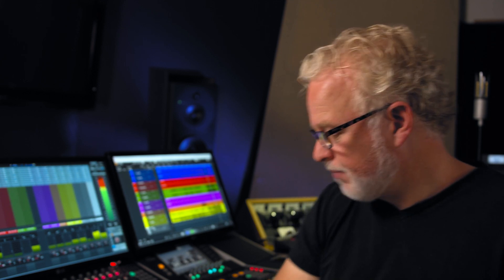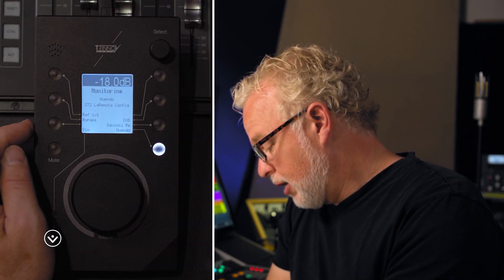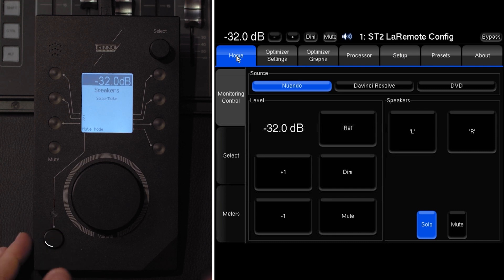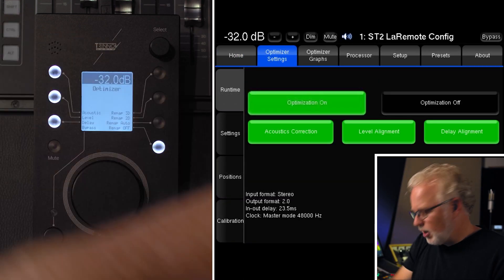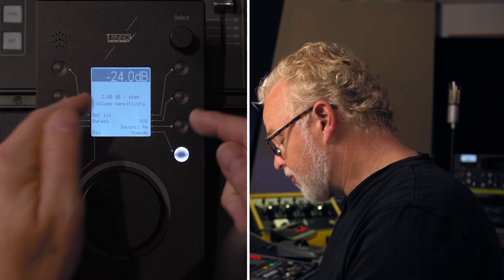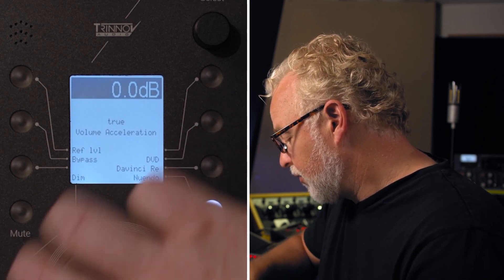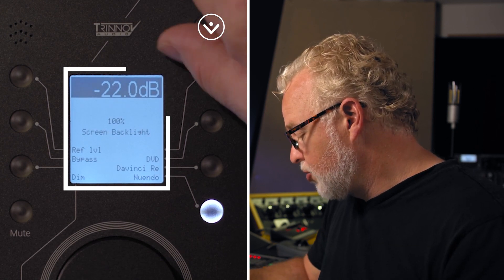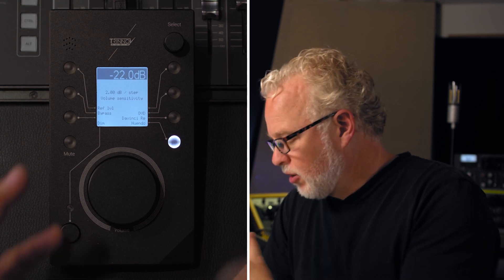Trinnov : La Remote ST2 setup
In this short video, Ashley Shepherd guides us through setting up La Remote with an Trinnov ST2 Pro or MC Processor